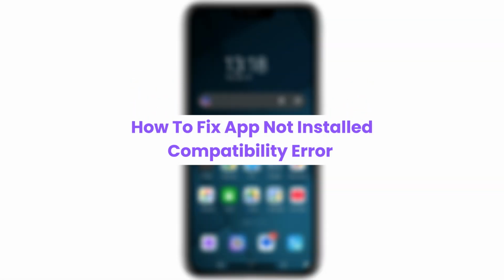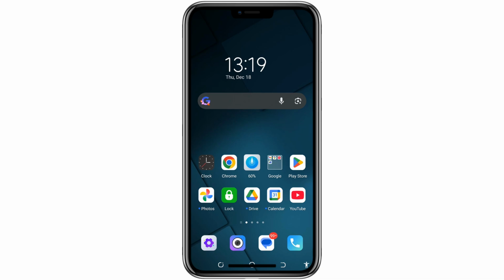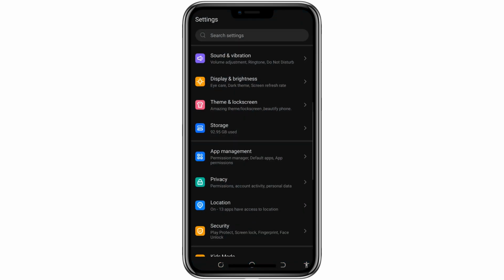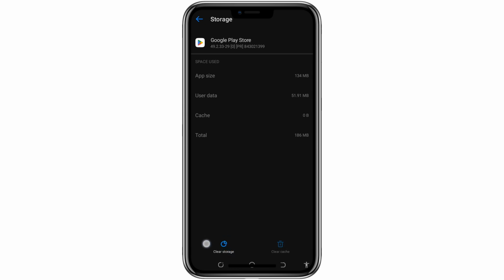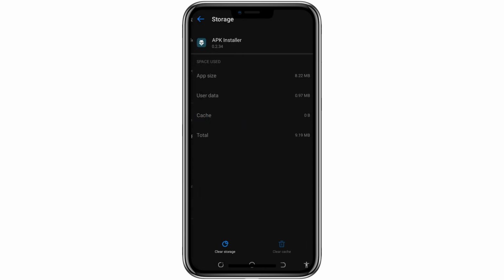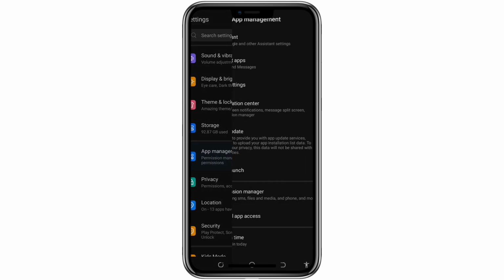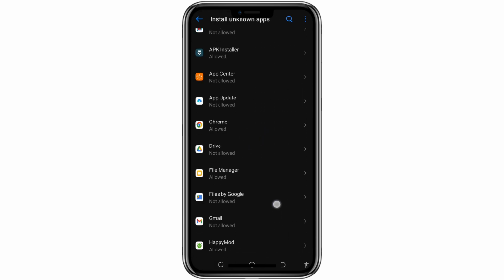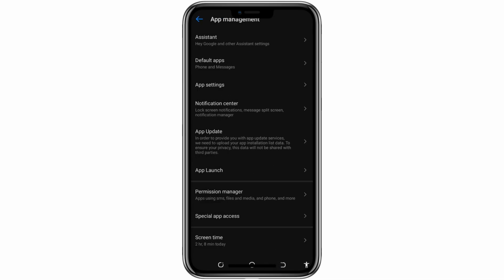How To Fix App Not Installed Compatibility Error | Quick Guide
In this quick guide, you will learn how to fix the app not installed compatibility error on your Android phone. If an app fails to install and shows an app not installed message due to compatibility issues, this tutorial will help you. We explain simple steps like checking Android version, freeing storage space, enabling unknown sources, clearing Google Play Store cache, and installing the correct app version for your device. Follow this guide carefully to avoid installation errors and successfully install apps without compatibility problems or repeated failures.

Did this quick guide help you fix the app not installed compatibility error on your device?

🔐 Secure Your Online Activity with NordVPN:

30-day money-back guarantee
Starting at just €3.09/month (instead of €11.59)!